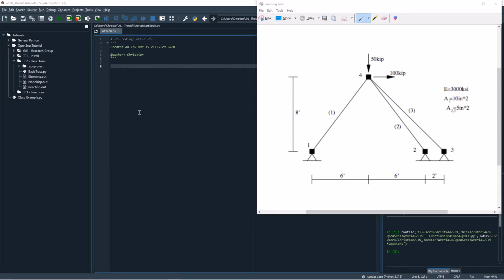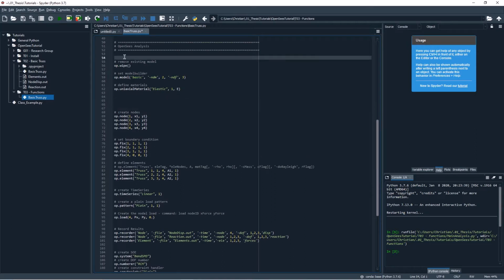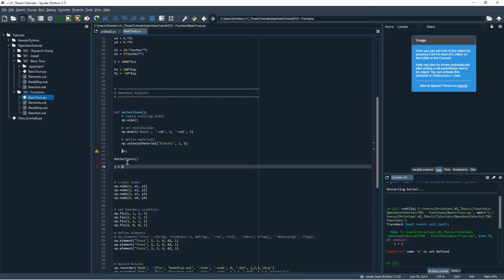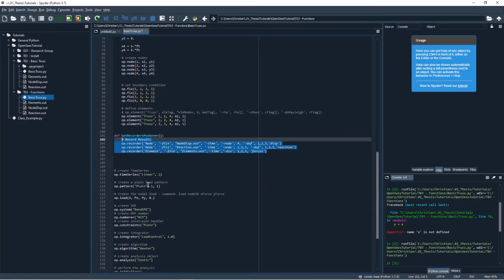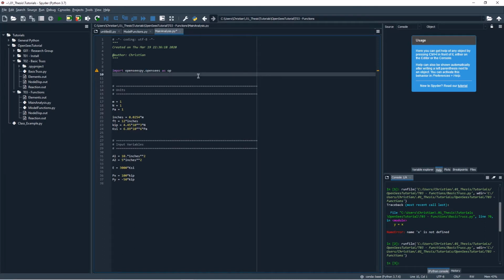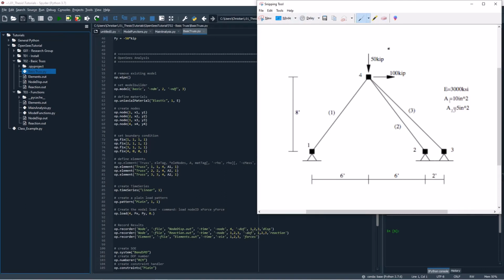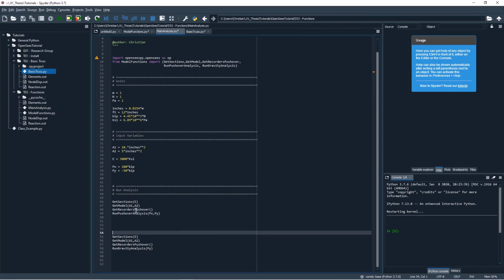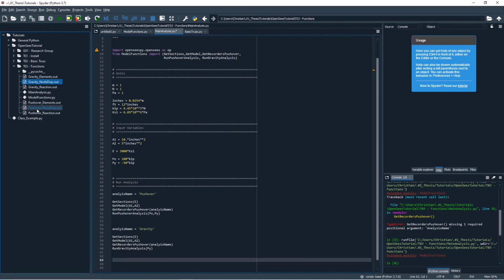Learning OpenSees - Functions - Part 1: Overview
In this video I show how to write the OpenSees basic truss example using a series of functions in Python. I also overview some of the benefits functions can have if we're trying to create OpenSees models.

It's not the most exciting topic, but in the long run this will save you a lot of hassle.

Let me know if this was clear. I'm thinking about trying to showcase the final product at the start of the video you can know where I'm going.

1:30 - Intro finished
3:30 - Overview of functions in Python
6:10 - Defining the rest of our functions

8:30 - Running the program from another file
12:25 - Overview of the benefits of functions
16:03 - Giving each analysis a unique name